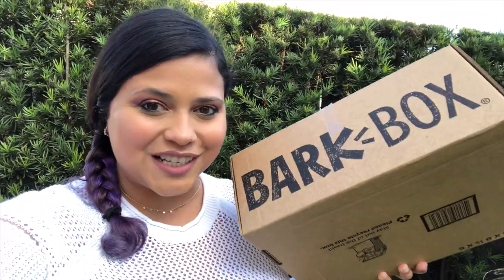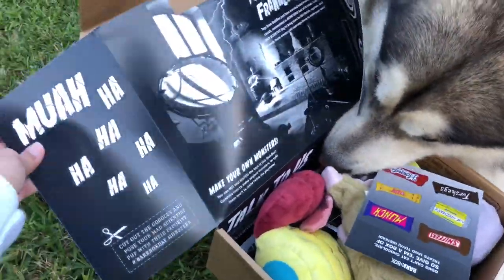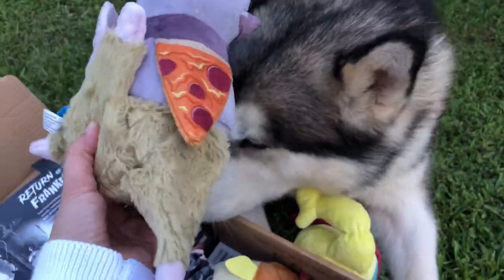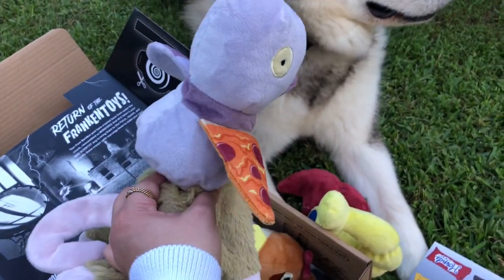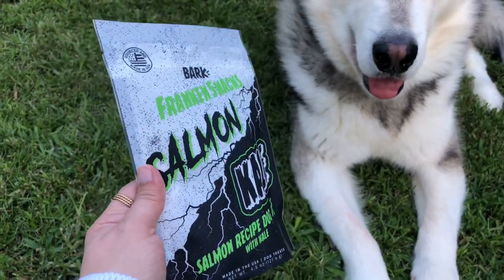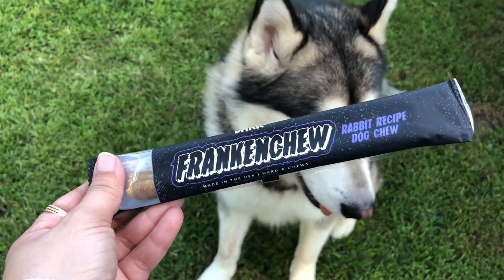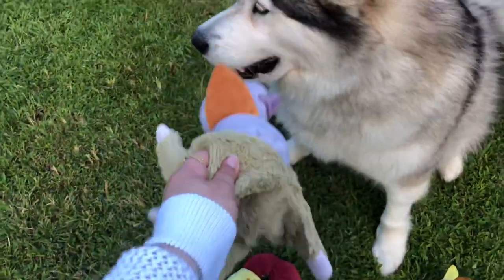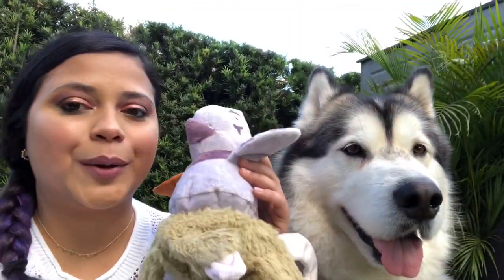October BarkBox unboxing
Today we unbox the BarkBox of October and take to donate a bunch of their old barkbox toys to a local dog rescue. If you want to take your in good conditions toys to the same rescue their info is below
Paws4you
8717 sw 134 st Miami, Fl
Gear on this video
iphone X